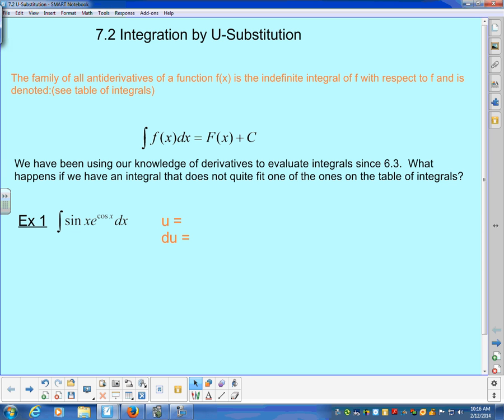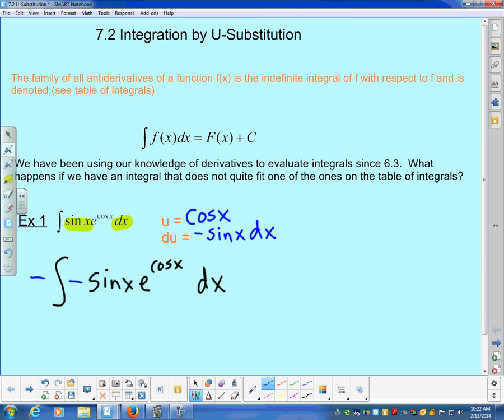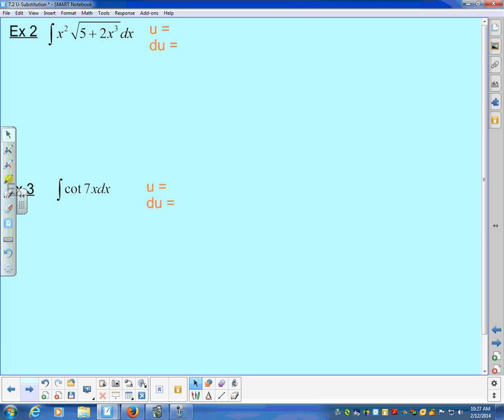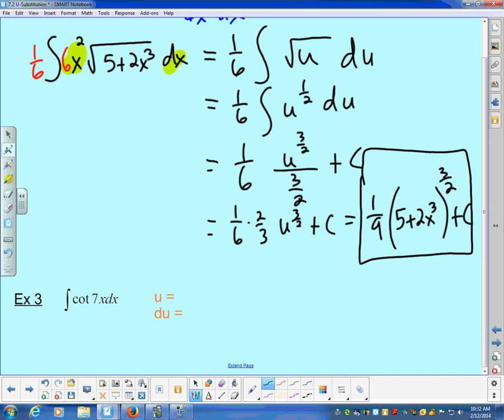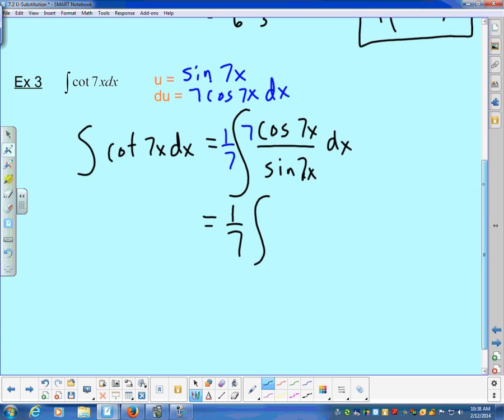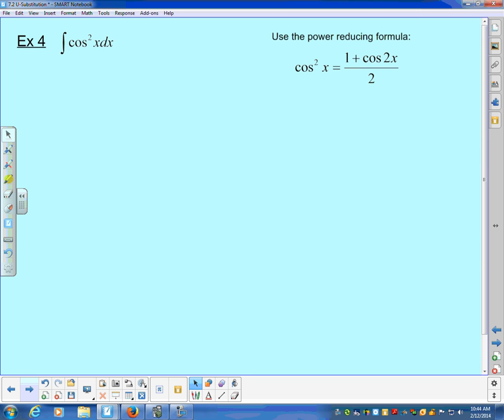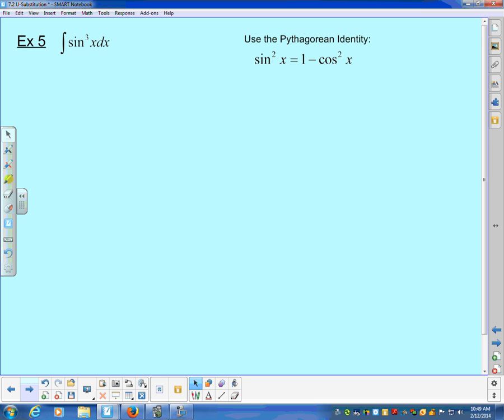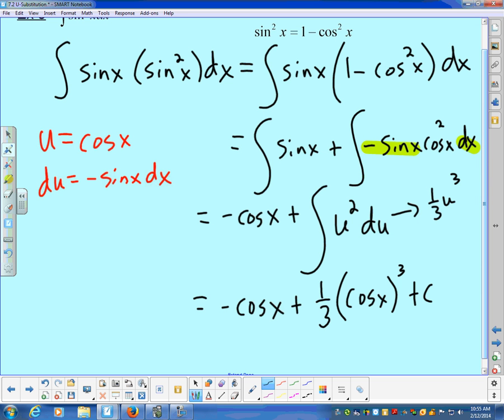7 2 February12 1056